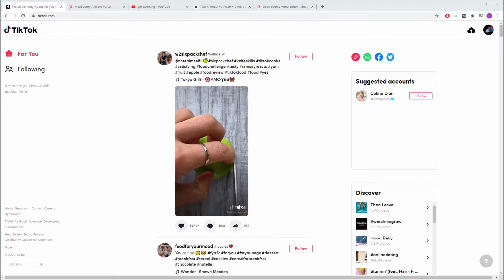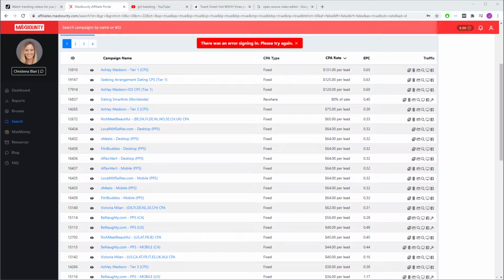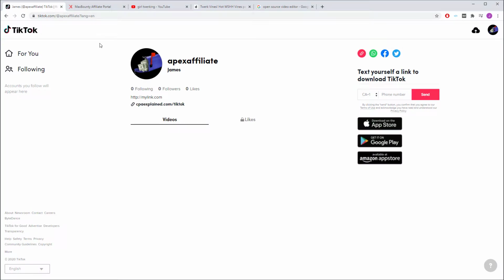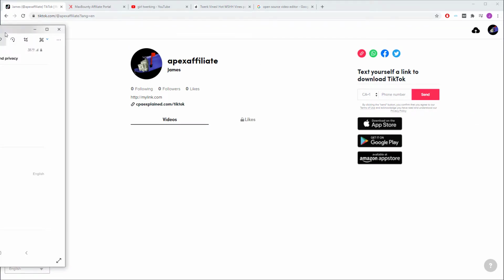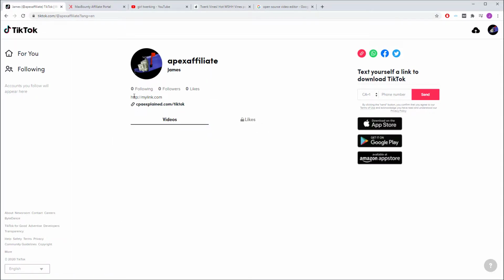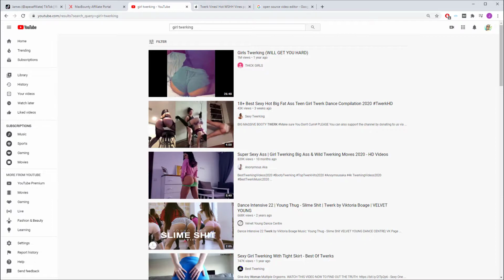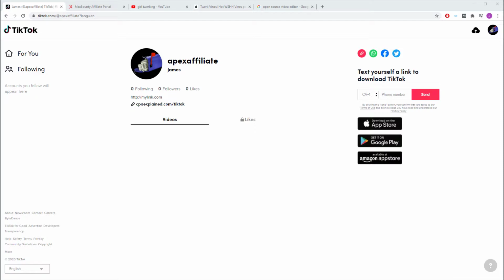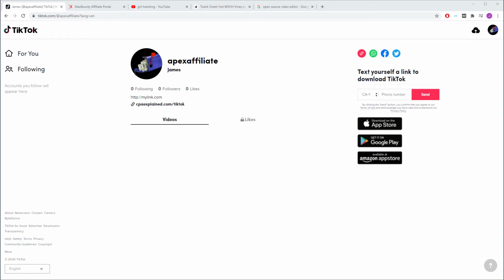How To Make Money On TikTok With Maxbounty Dating Offer (FREE Traffic method). Perfect for beginners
In this video, we are going to go over a foolproof method for promoting a dating offer from Maxbounty.

This method is a free traffic method and doesn't require anything except a landing page and an account at Maxbounty.

I'll also show you an easy way to get followers and free content for your TikTok account.

As well... As how to upgrade your account so you can add a clickable link to your profile.

This method will work for other niches as well, including adult offers. So if you are looking for a way to get some free traffic to an adult offer... Then this video is also for you.

But I'm not going to be really covering adult offers. But if you watch this video and apply the method, it will work for adult offers as well